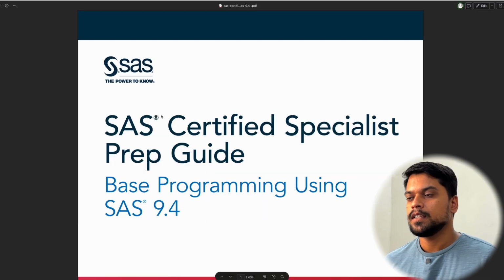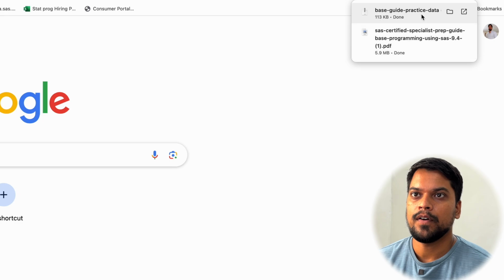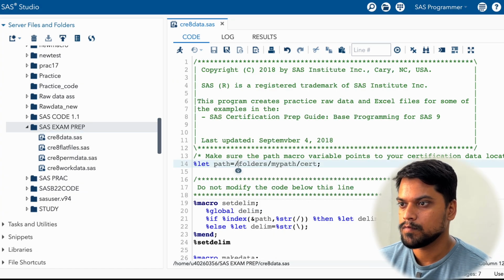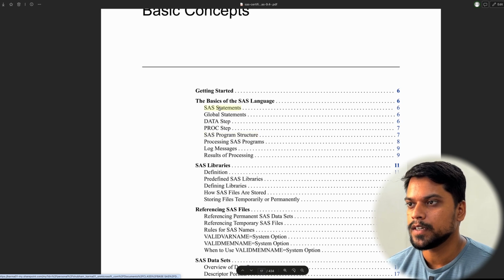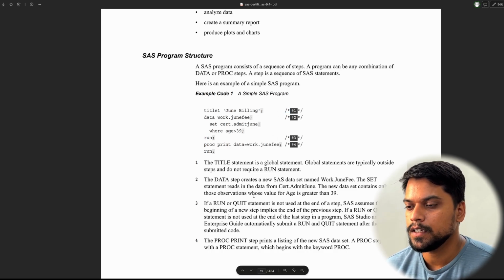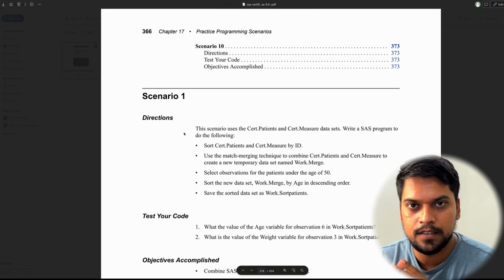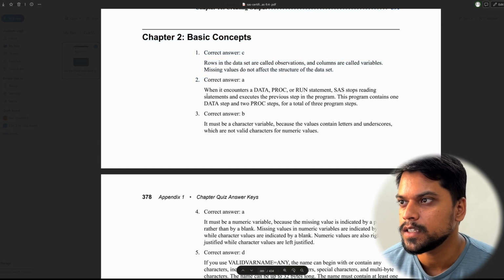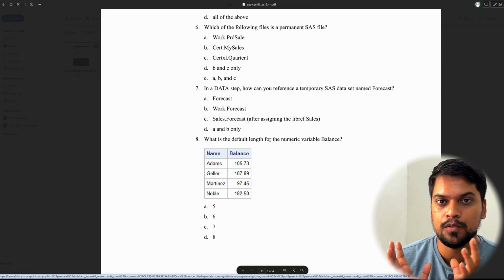Step-2 | SAS Certified Specialist Prep Guide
Timestamps:

0:00 Intro
1:00 Today, we discuss the paid SAS Certified
2:00 The book has 17 chapters
3:00 Download and unzip the practice data
4:00 Open “CR8_data.sas” in SAS Studio
5:00 Create a library like “raw_data” to access data later.
6:00 SAS basics: statements end with semicolons
7:00 Examples include creating datasets
8:00 Quizzes ask about the dataset observations
9:00 End-of-book scenarios
10:00 The book covers topics, quizzes, and scenarios
11:00 Follow the four steps from our first video
12:00 For more help, visit our SAS playlist

sas exam study guide
online sas certification
tech career 2025
sas training for beginners
sas vs python for data science